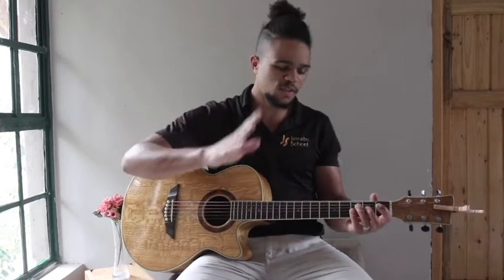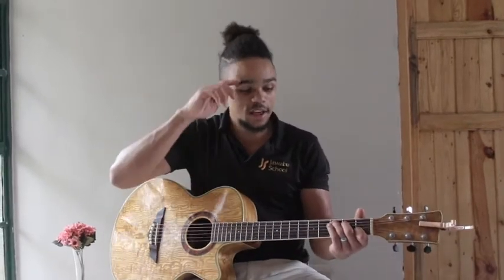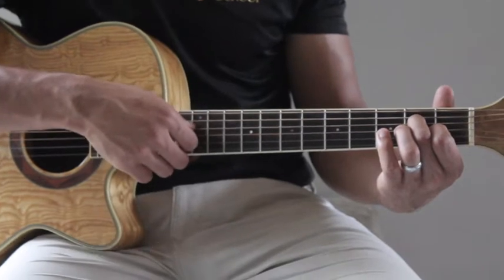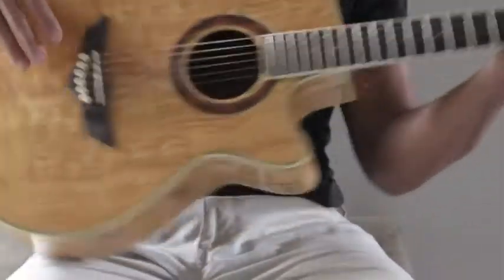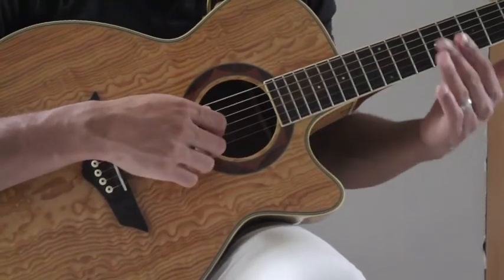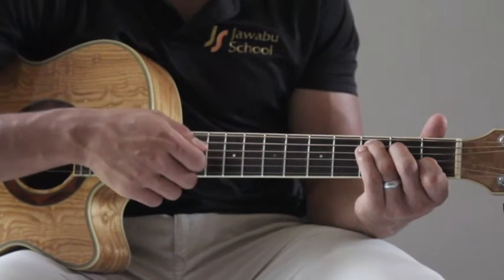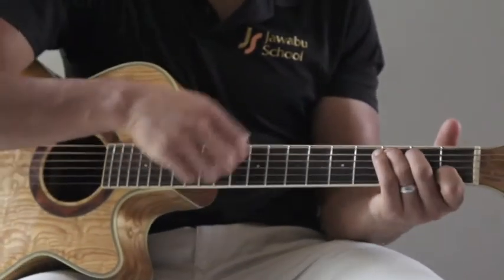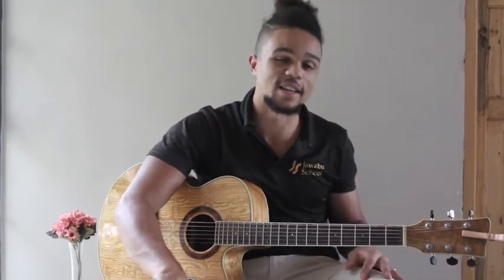Term 3| Grade 5/6 (Guitar) - Week 8